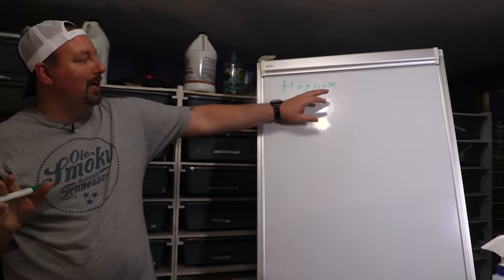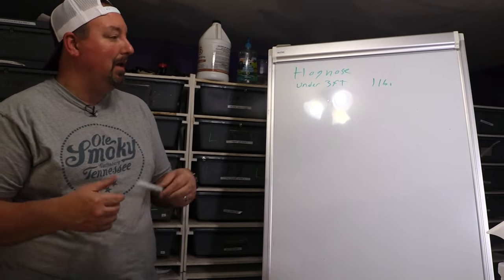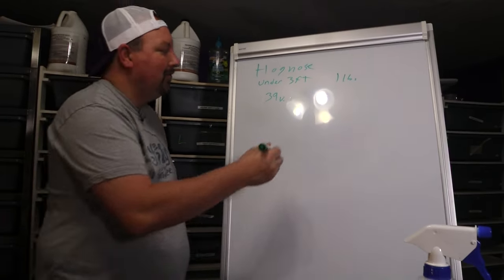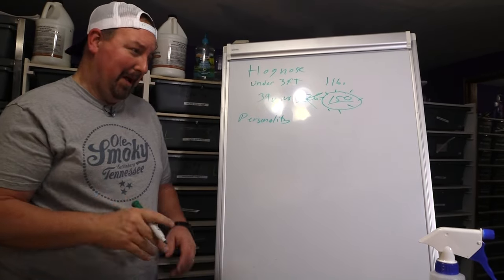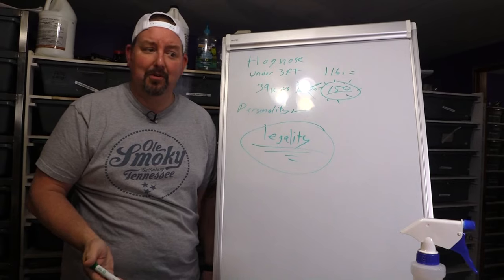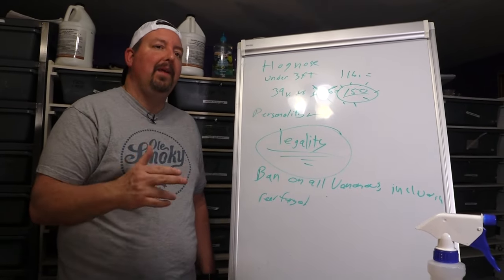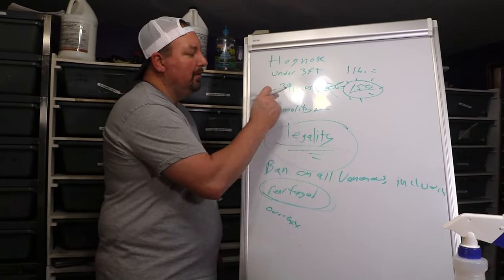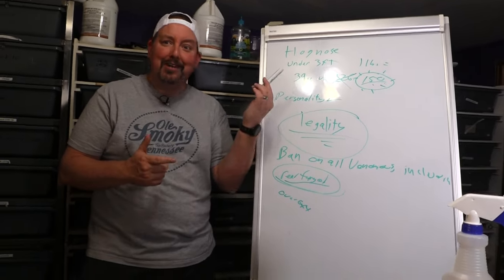HOG NOSE. It can replace ball pythons, right?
While awesome,  no.  The stupid rear fanged venomous laws prevent it!